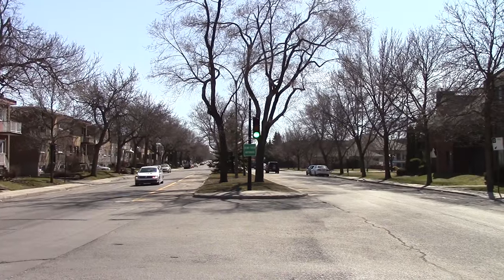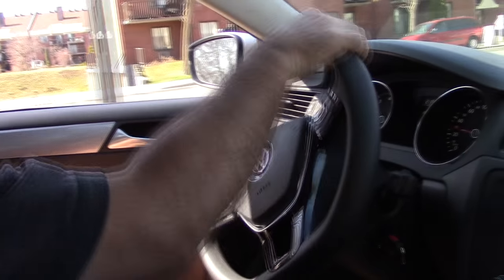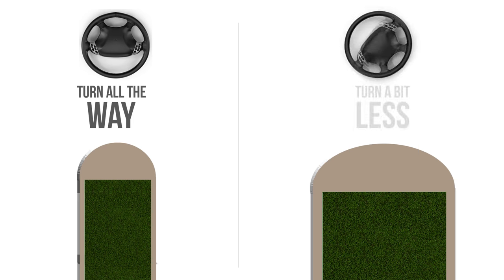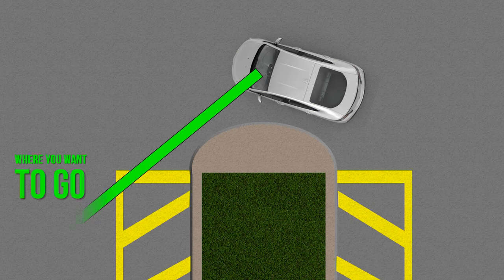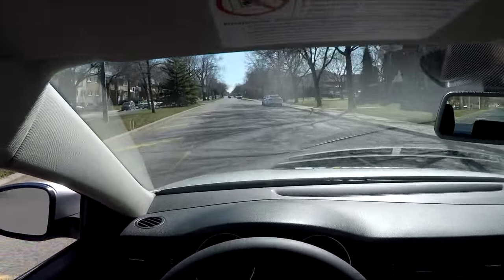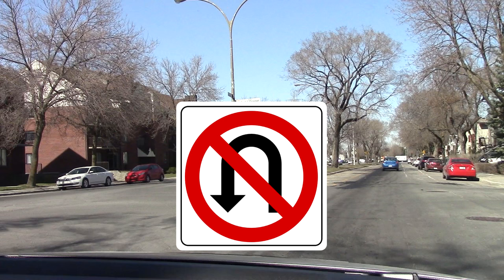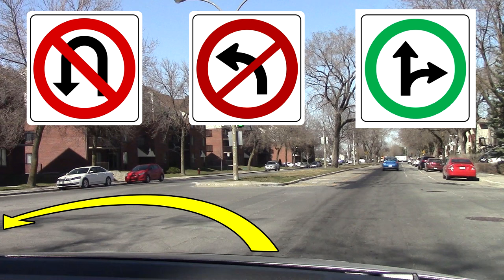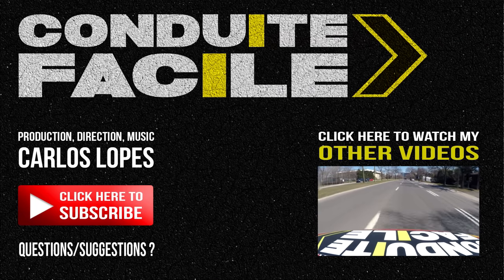How to Do a U-Turn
I've had a lot of requests for this one, so here it goes, "How to do a U-turn". Like I say at the end of the video, check your local laws and rules because U-turn regulations vary a lot from place to place.

Note: While I try to make my videos as universal as possible, rules and laws may vary according to the place where you’re driving and might be different from the ones in this video. Always drive according to the laws and rules that apply to the place where you are driving. Requirements at the driving exam may also be different than the ones shown here. Always respect the requirements that apply to the place where you are passing your driving exam. This video is not meant to replace your official driving courses.